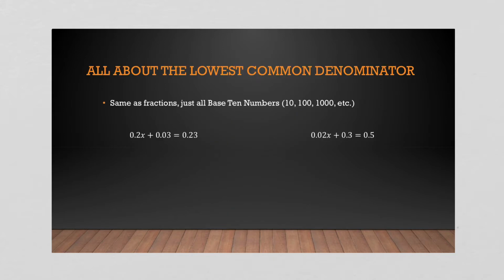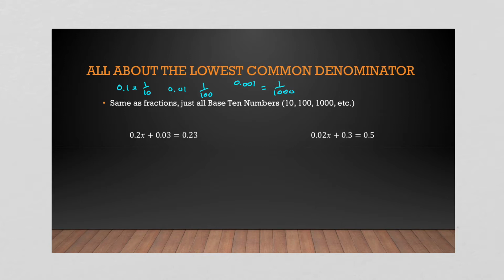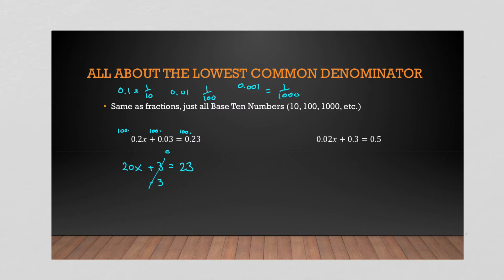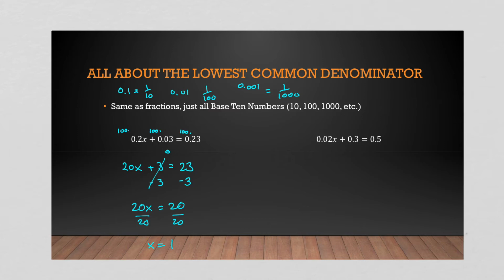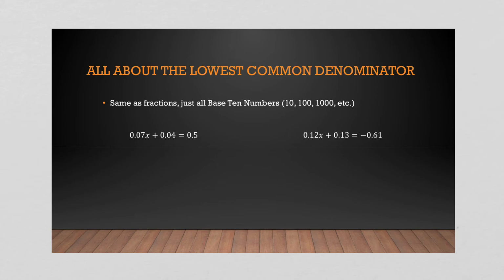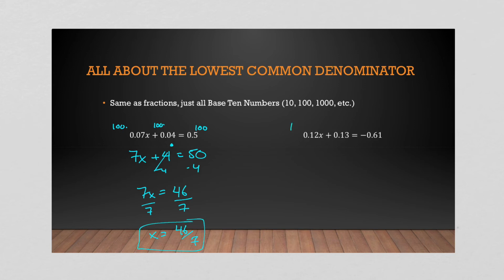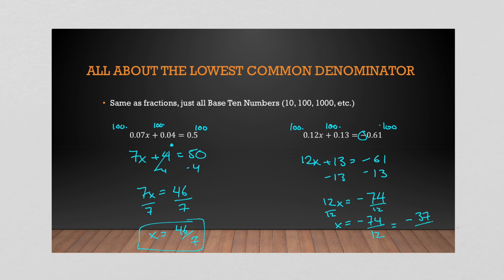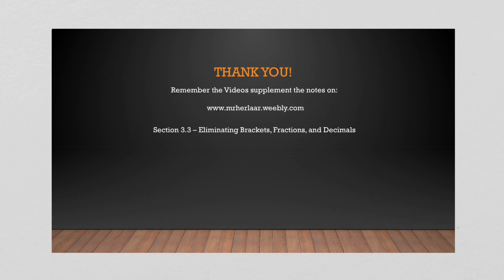Math 9 Shorts with Mr. Herlaar: Algebra - Eliminating Decimals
Quick video about how to eliminate decimals. The key is that the Lowest Common Multiple is a multiple of 10. Got to love that base 10 system.